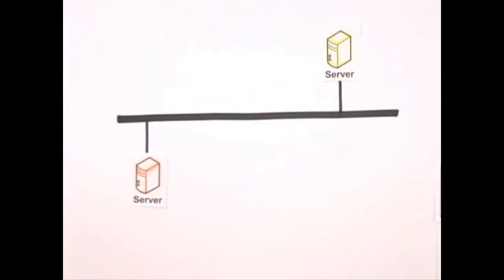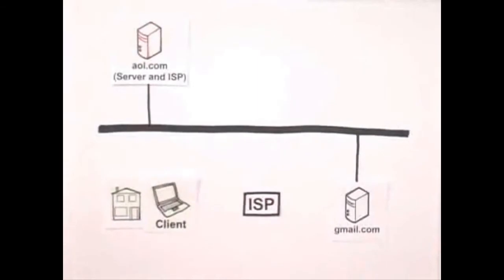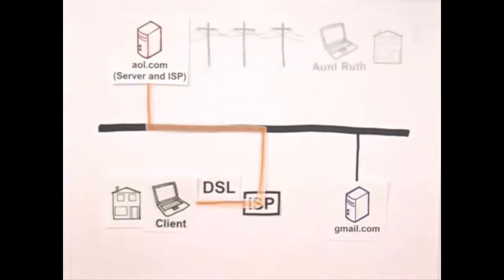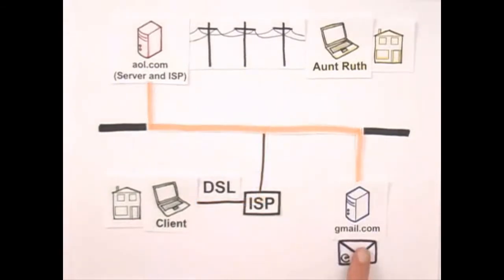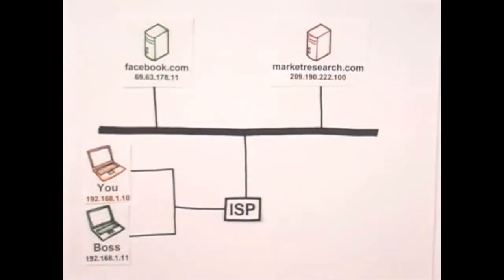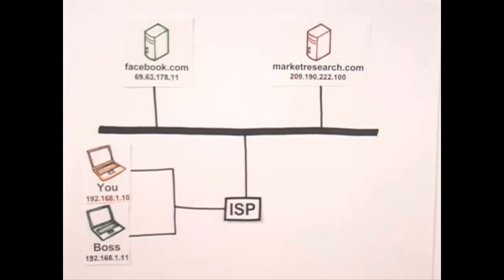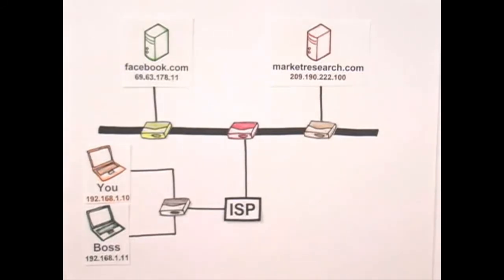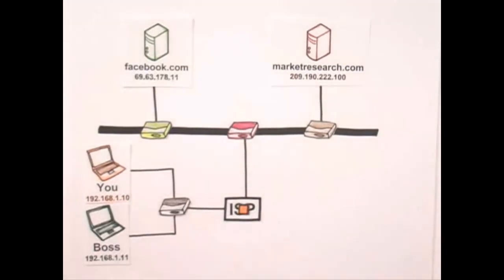ADV 354 - 4 - The Internet in 5 Minutes